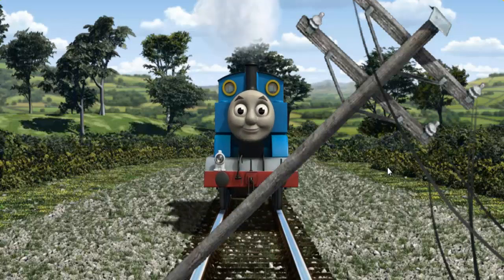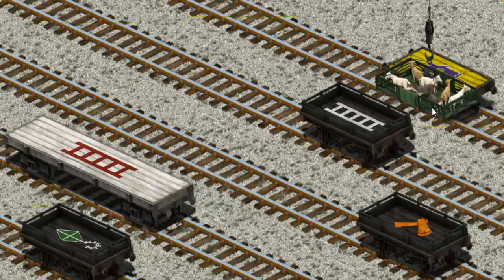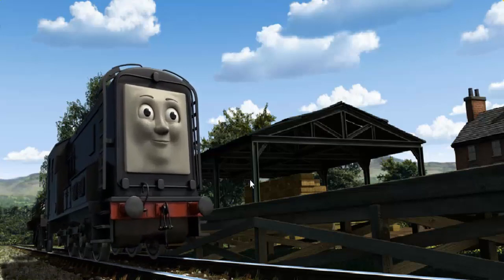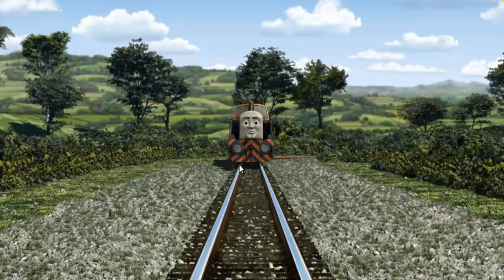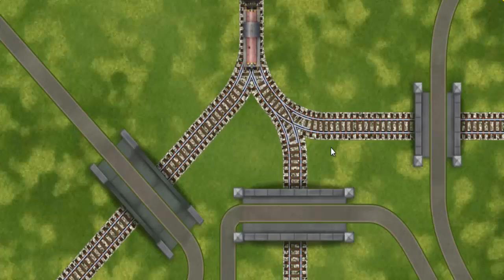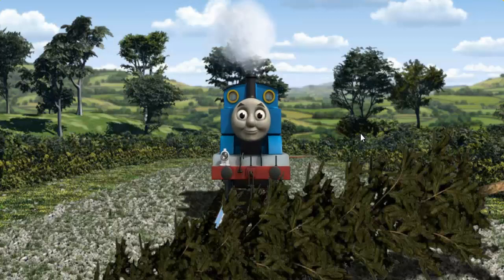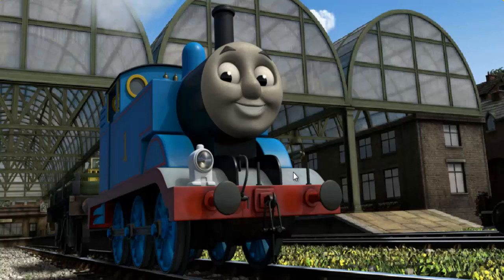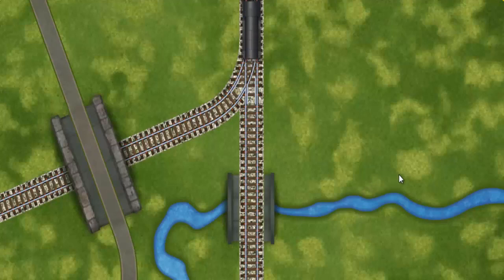Thomas & Friends - Gameplay Video Episodes Lift Load and Haul #1188